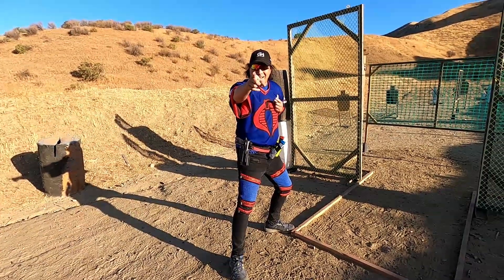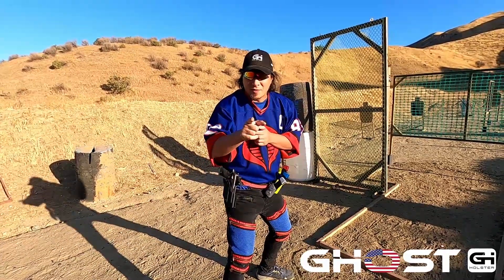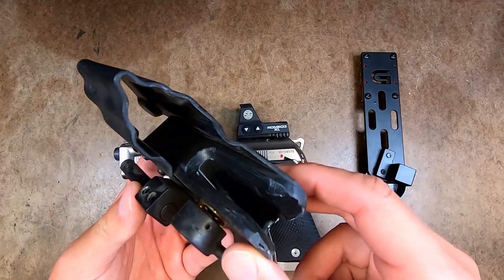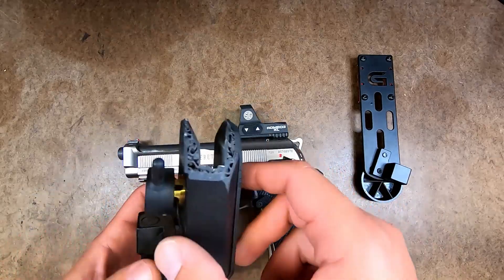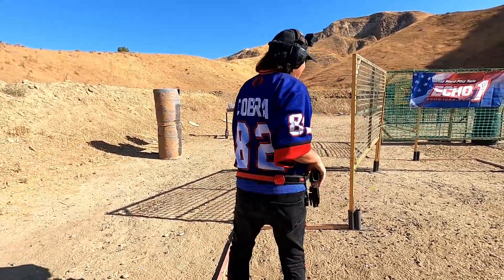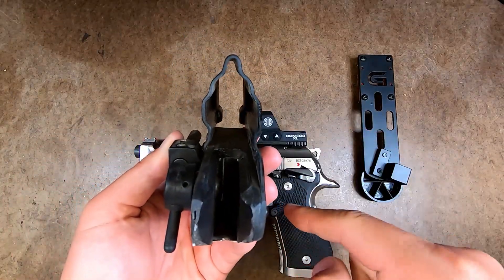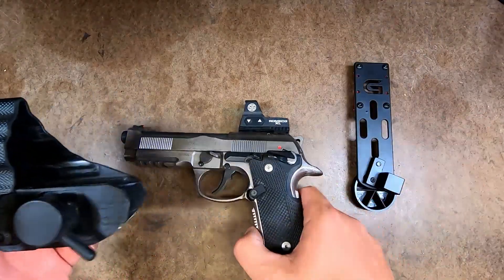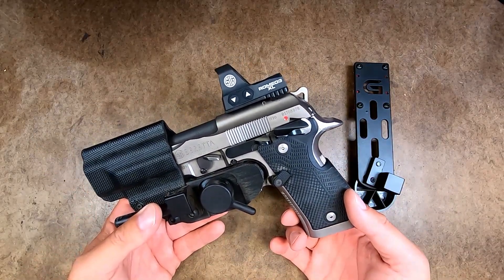Ghost Hydra P Holster for Beretta 92X Performance - Exclusive First Look!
Ghost Holsters has sent me the only prototype of the Hydra P for the Beretta 92X Performance!

Holosun 507 Comp
Cmore Red Dot
Sig Romeo 3 Max
Streamlight TRL7 Sub

The Coyled Cobra/Average Doomsday Prepping Dude can not be held liable for any harm caused to any individual or any personal property related to activities, procedures, techniques, or practices described in whole or part on this YouTube channel or in this video.